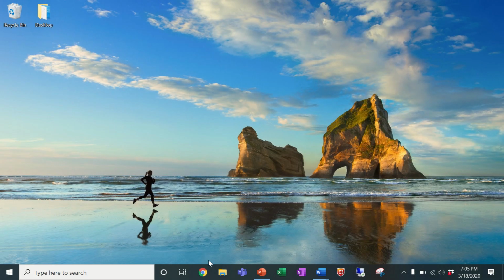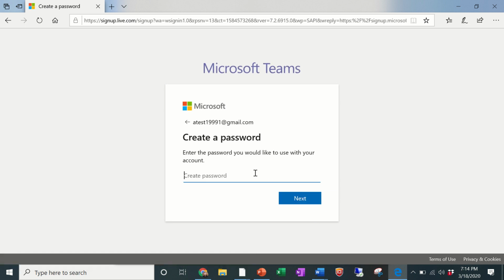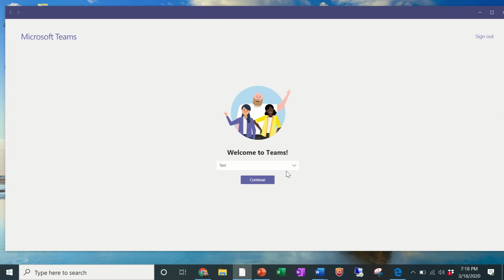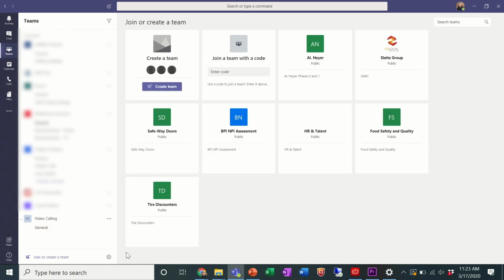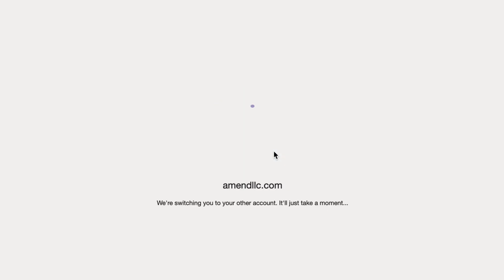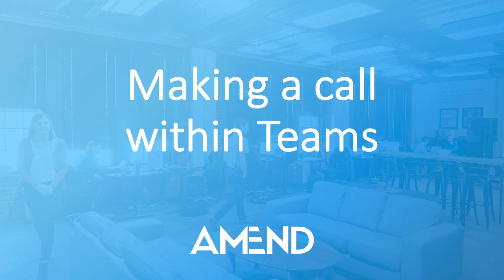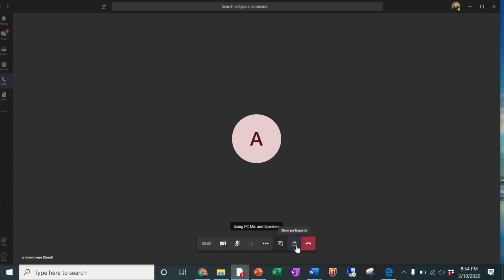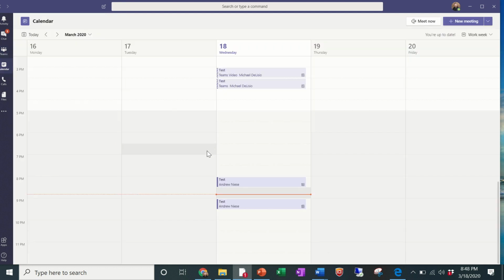Microsoft Teams Video Calling Tutorial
In this video AMEND goes through some Microsoft Teams basics on downloading, creating an account, and video/voice calling!